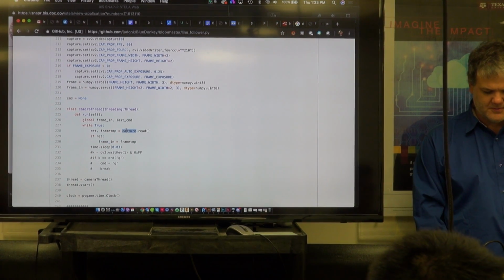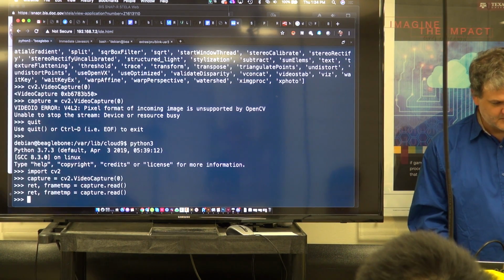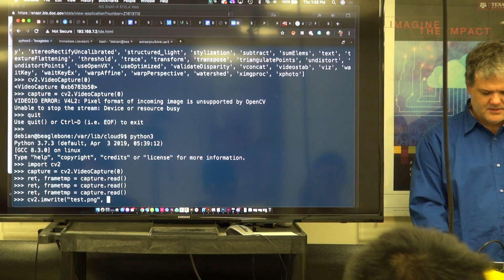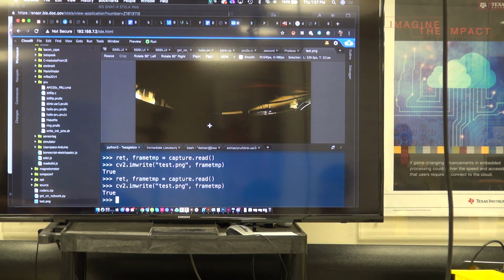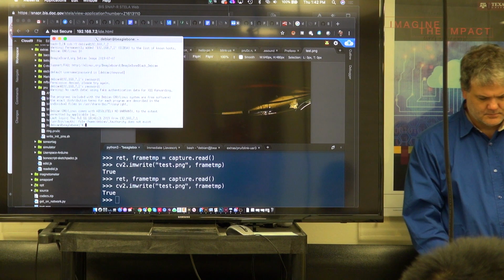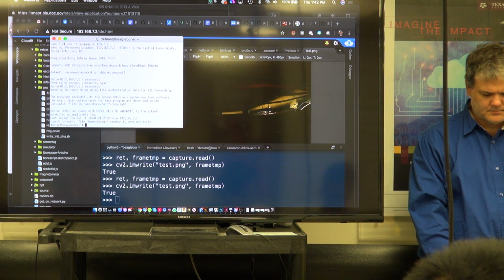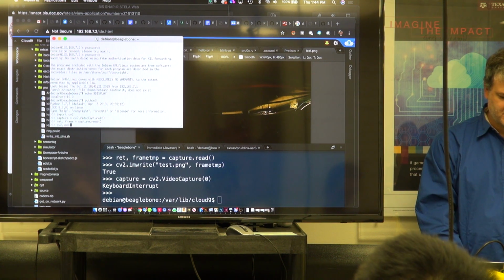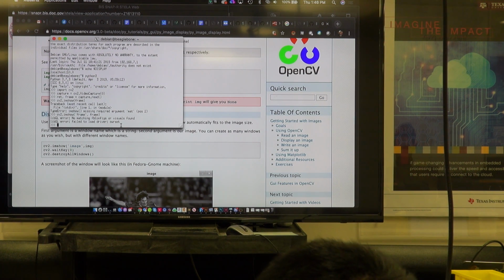Beaglebone Blue Workshop Day2 6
capture images, usb camera, openCV, save .jpeg, jpg, x11 forwarding